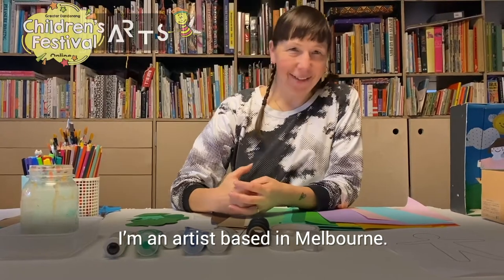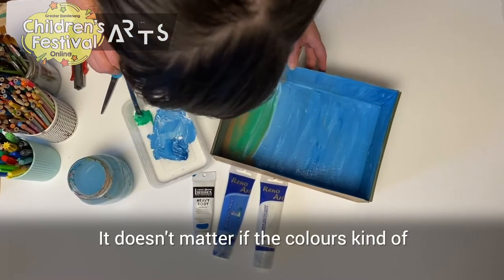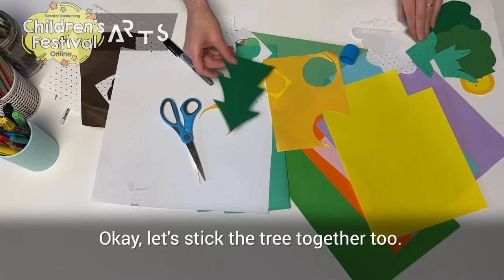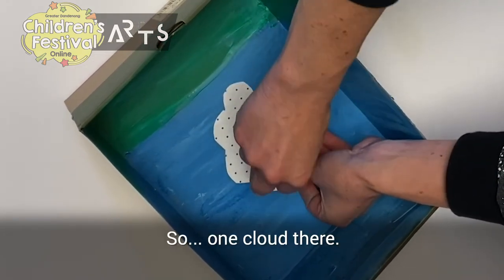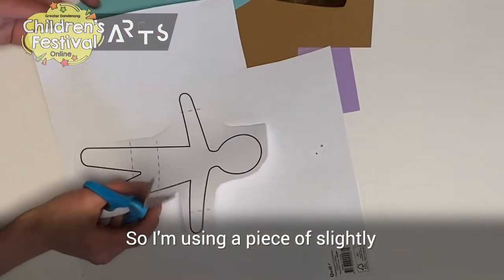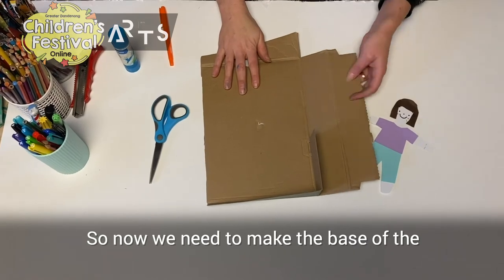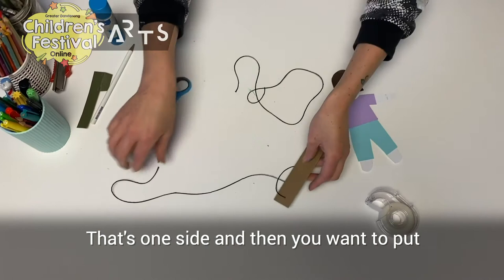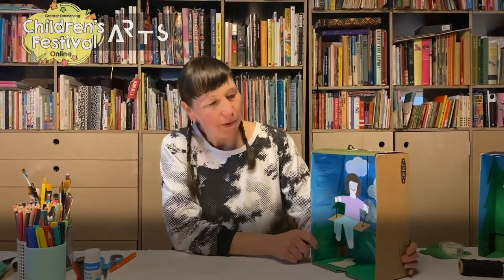Children's Festival Arts Workshop with Beci Orpin - Box Park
Grab your art supplies and get ready to join renowned artist Beci Orpin as she transports you into the world of art and craft.

At this free online workshop, artist Beci will share making a fun shoebox park.